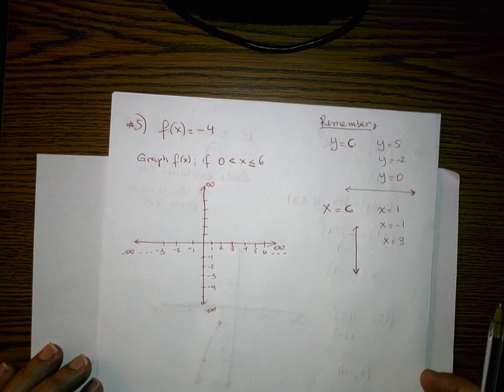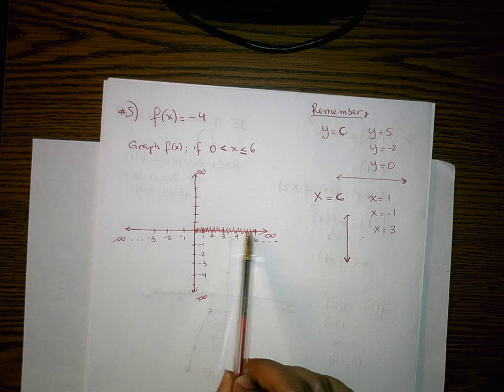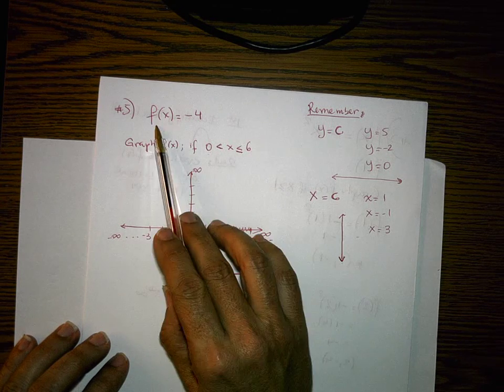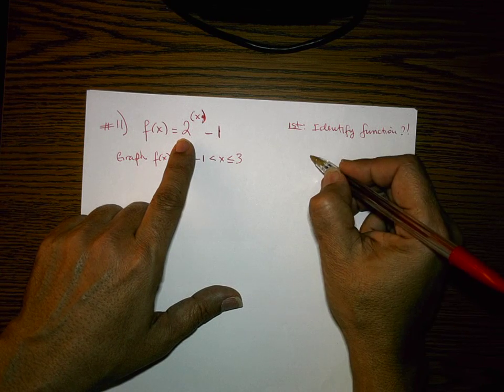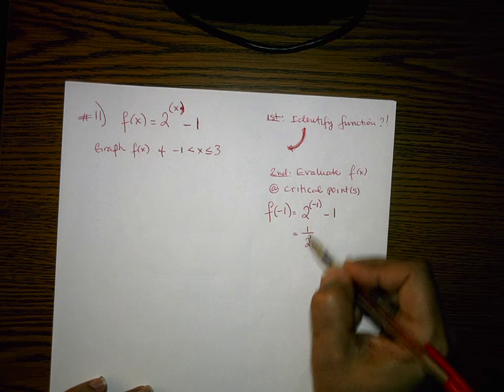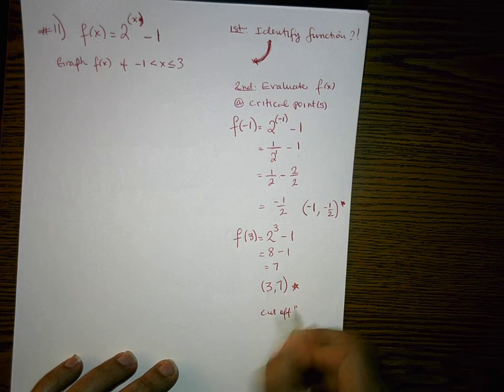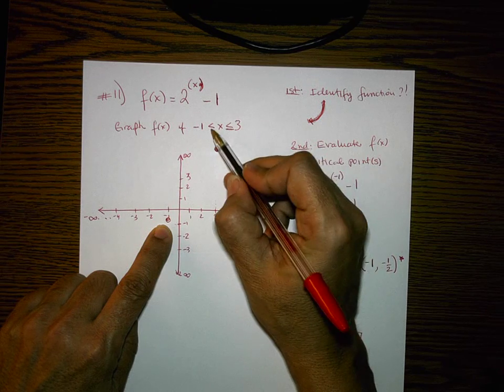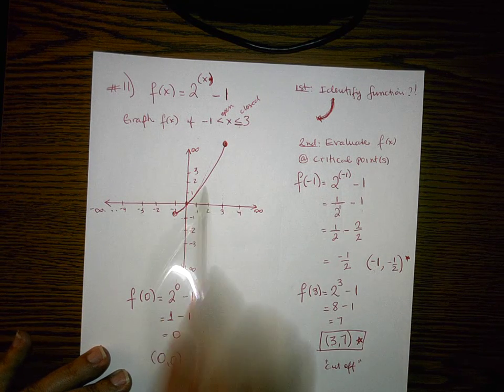Domain Restriction cont